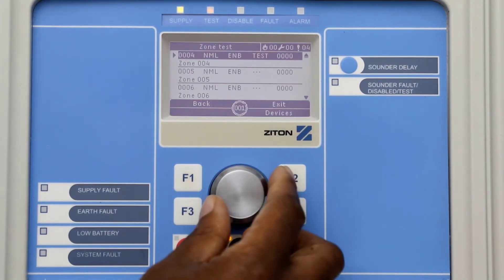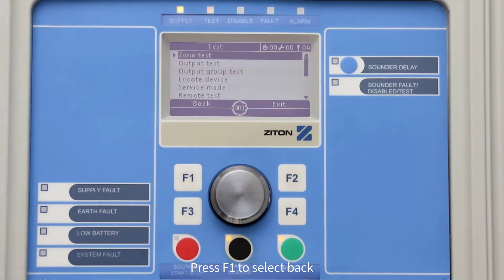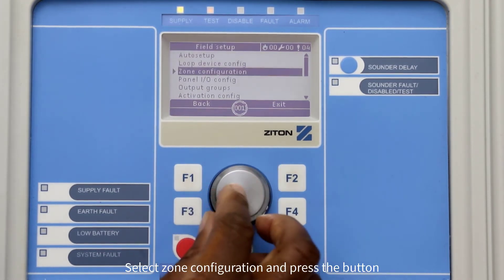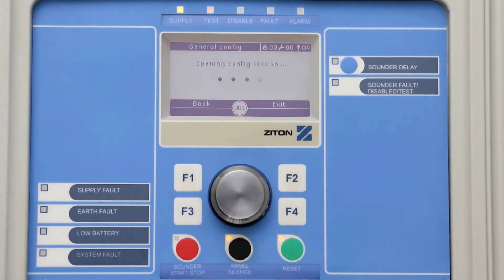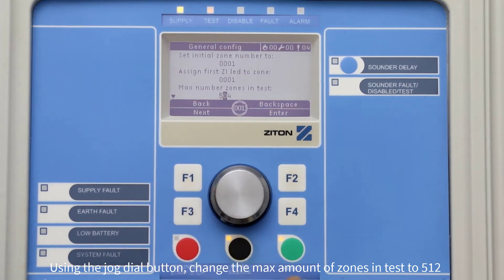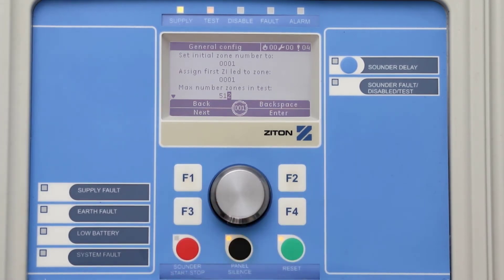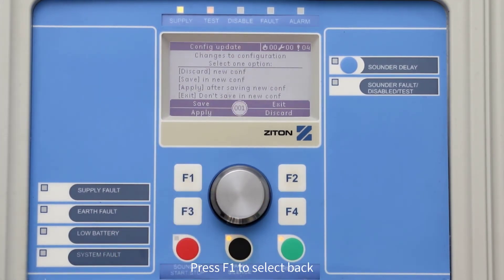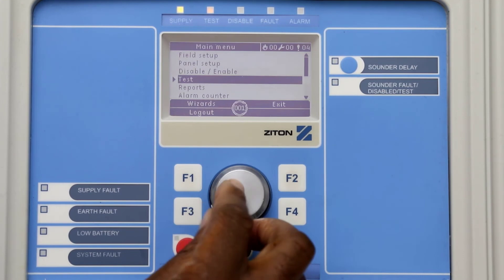How to use the "walk test" feature on a ZP2 control panel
ZV022 EN ZP2 Walk Testing 0721 M